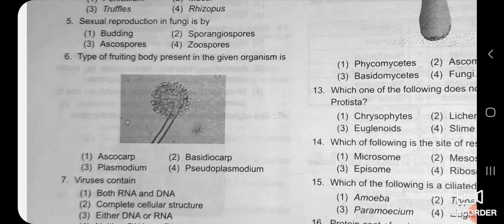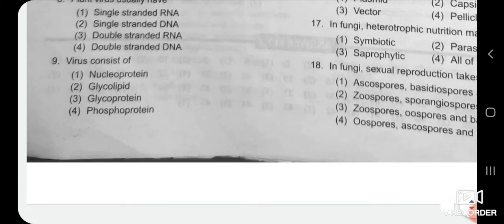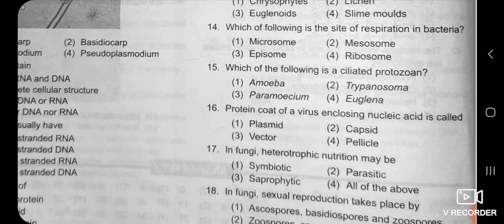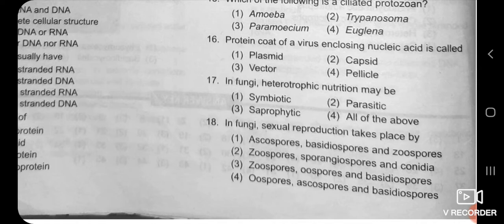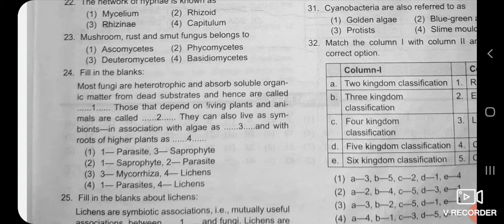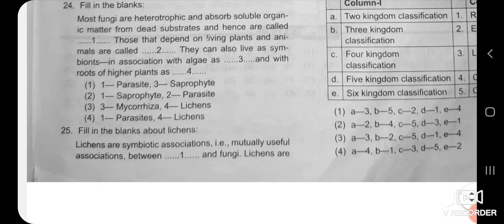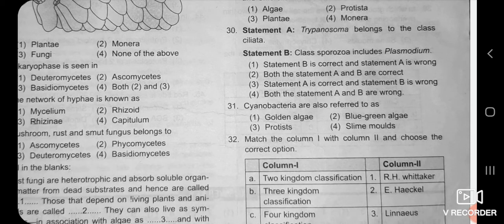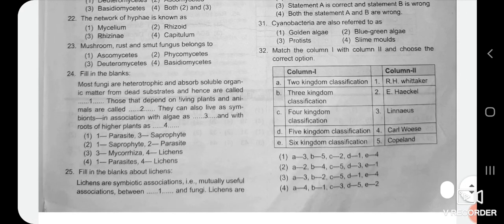Biological classification. Mcq.lecture -12